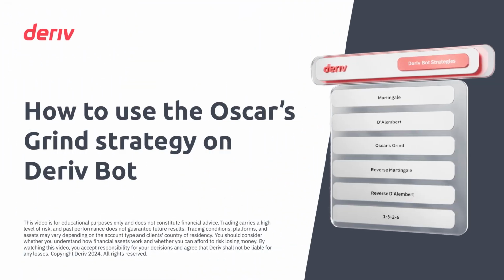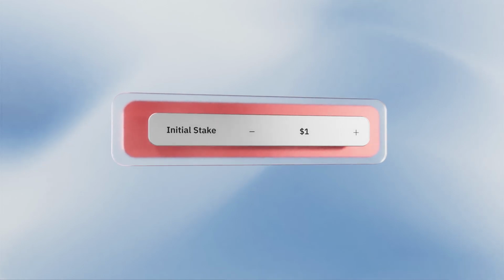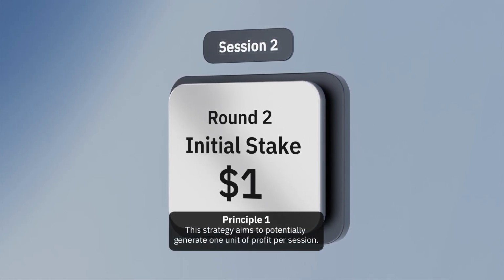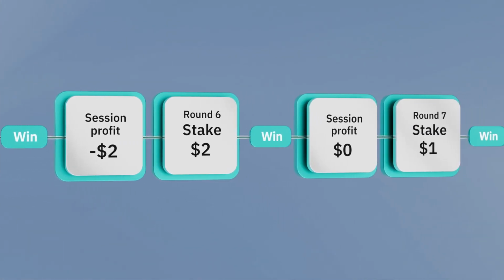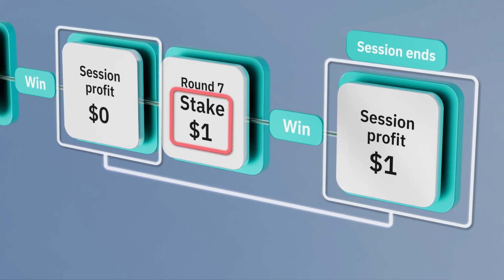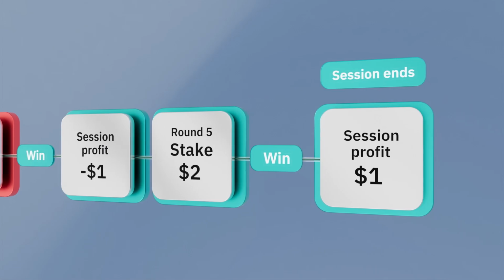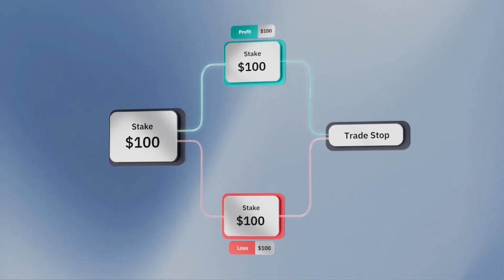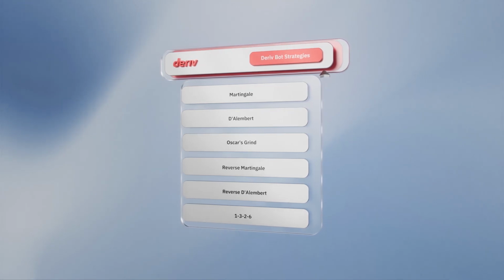How to use the Oscar’s Grind strategy on Deriv Bot (non-EU clients)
Automate your trading ideas using the Oscar's Grind strategy on Deriv Bot!
Join us in this step-by-step tutorial as we show you how to use Oscar's Grind strategy effectively for your trading bot, all without the need for any coding skills.

👉 Sign up with Deriv today and implement the Oscar's Grind strategy with ease

🌐 For more educational information on our Deriv Bot platform, read our blogs